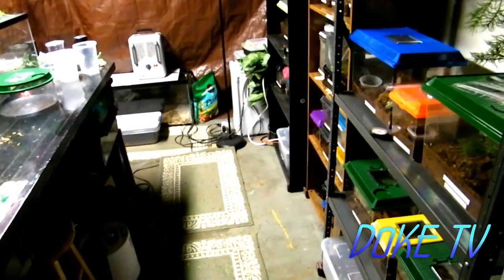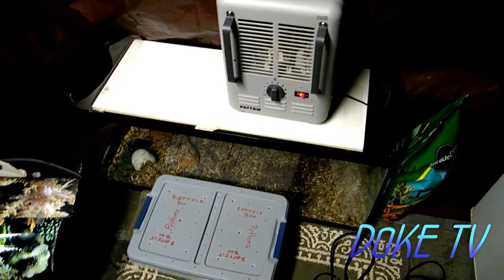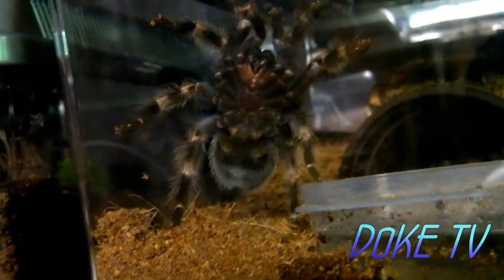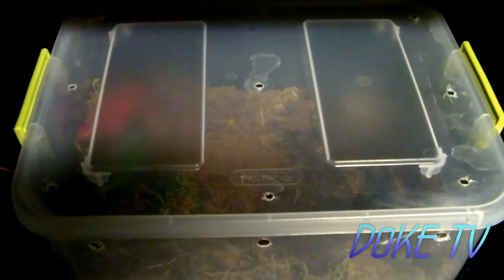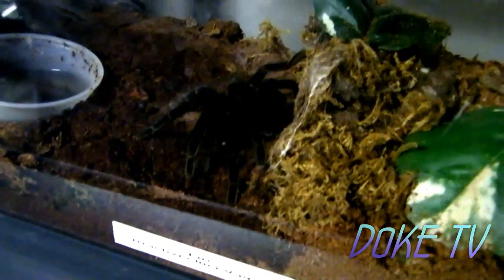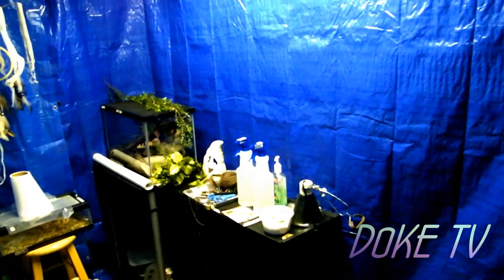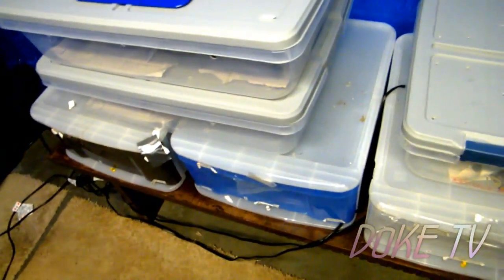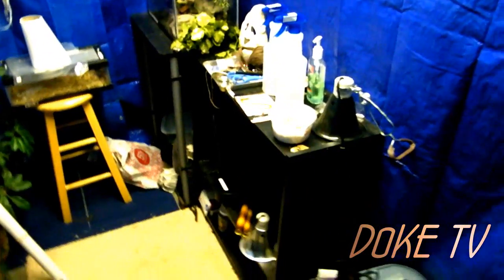Exotic Pet Rooms Tour - May 2015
A complete tour of my tarantula & snake rooms, and every exotic animal I own.

*FYI: COMMENTS HAVE BEEN DISABLED FOR THIS VID DUE TO THE FACT THAT THIS VID WAS FILMED IN 2015...SINCE THEN, MY ROOM AND COLLECTION HAS GROWN, AND MANY CHANGES, INCLUDING HOW I KEEP MOST OF THEM, HAVE CHANGED OR BEEN UPGRADED SIGNIFICANTLY...THEREFORE, TO AVOID ANSWERING QUESTIONS ABOUT METHODS OF KEEPING I MAY OR MAY NOT PRACTICE, PLZ ENJOY THE VID FOR WAHT IT IS, WHICH IS JUST AN EXAMPLE AND A REFERENCE ON HOW I KEEP MY ANIMALS. THANKS! 😀